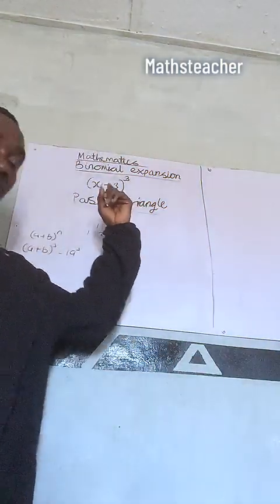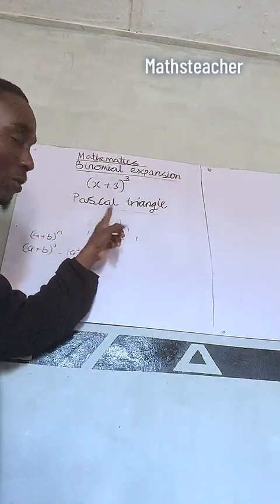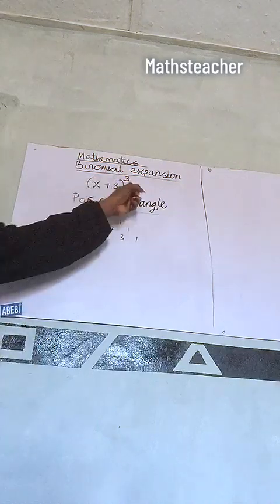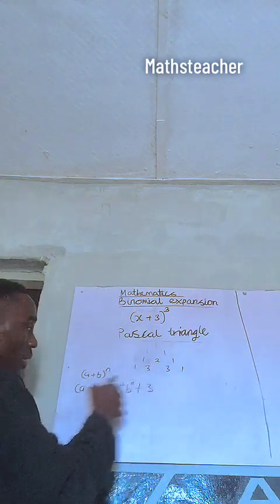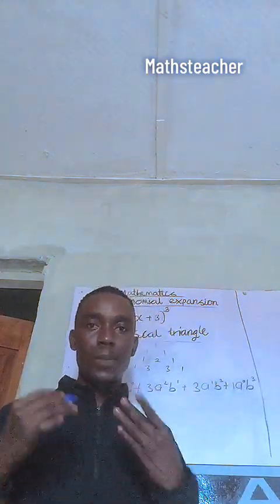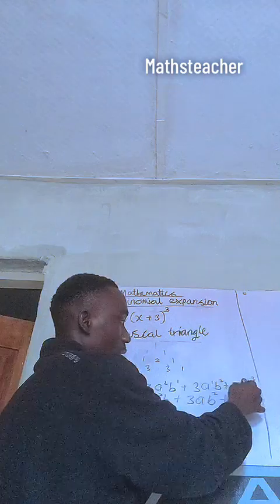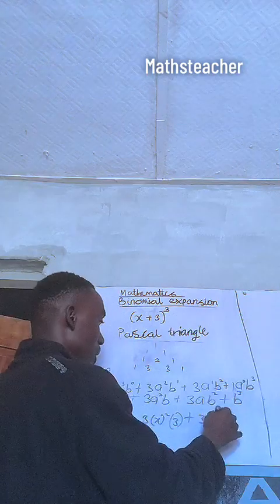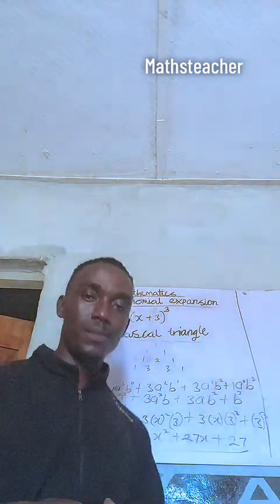using Binomial expansion, pascal triangle to expand (x+3)³